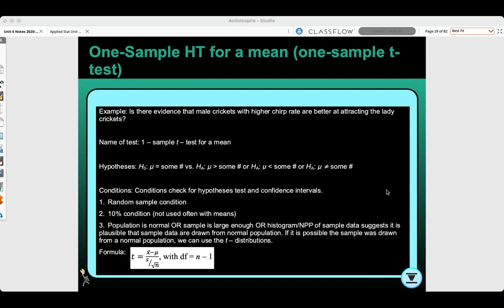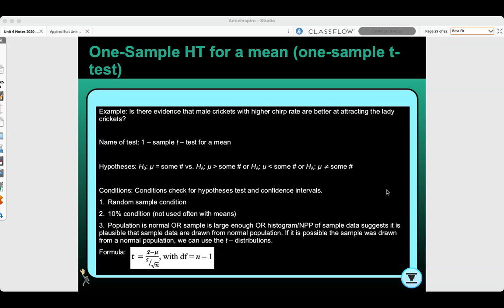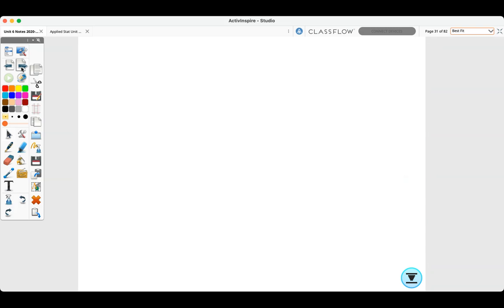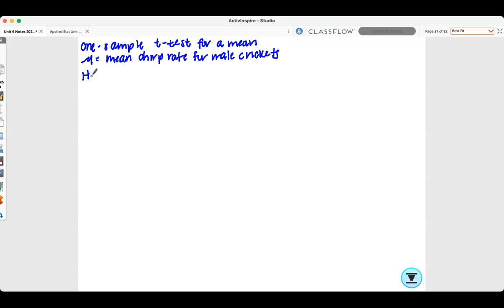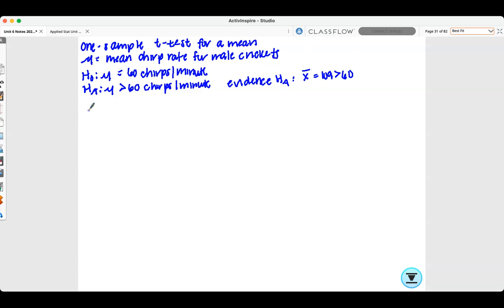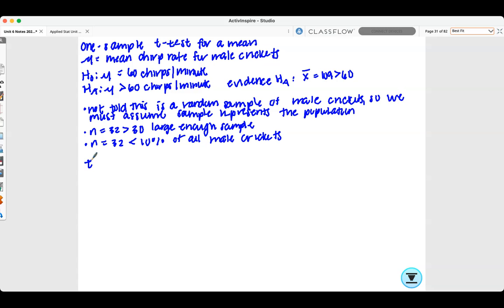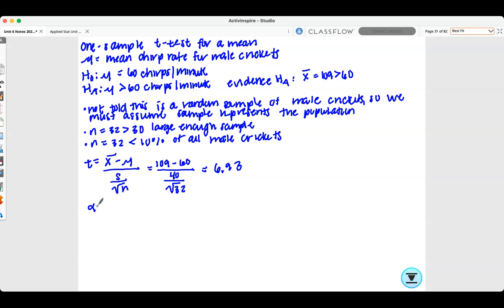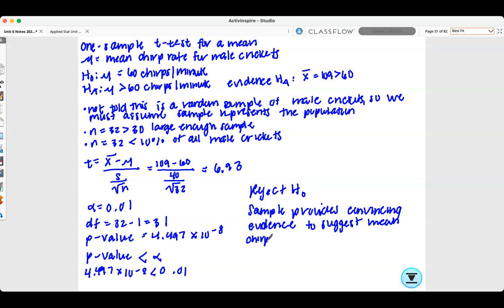One-Sample HT for a mean (one-sample t-test)